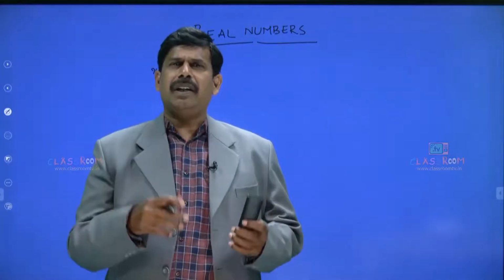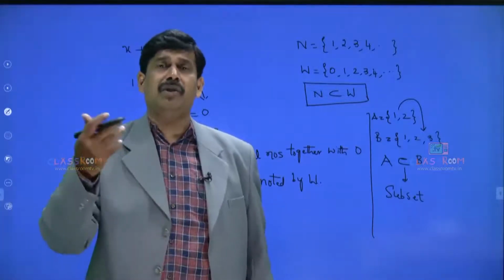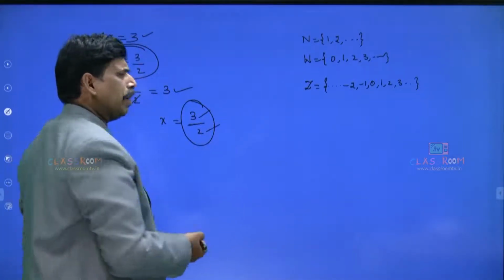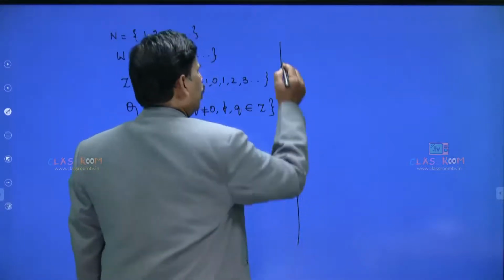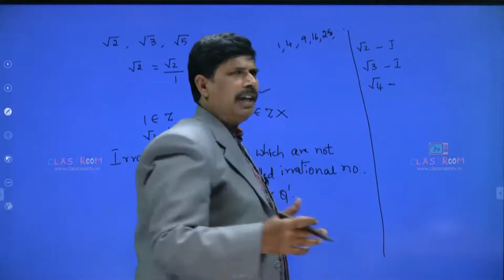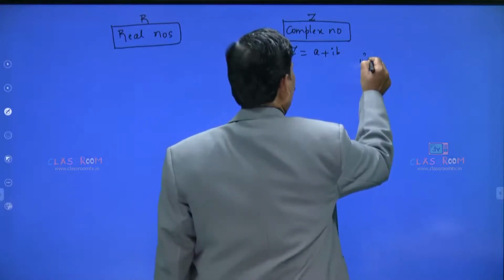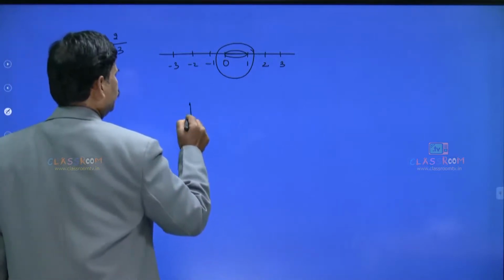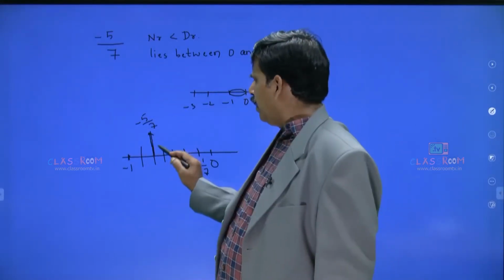X REAL NUMBERS 1